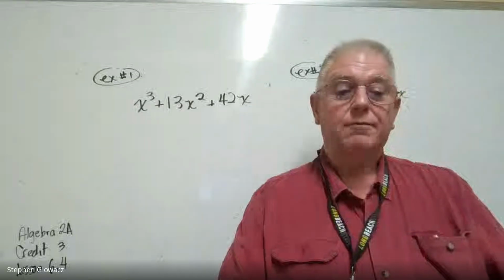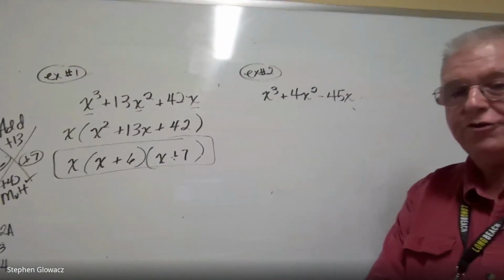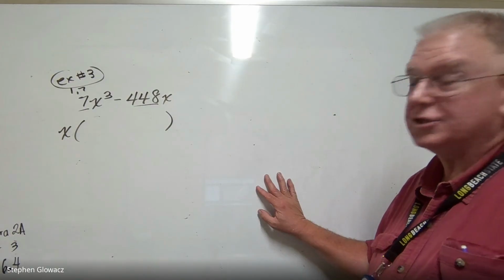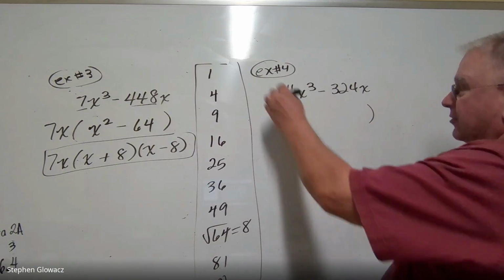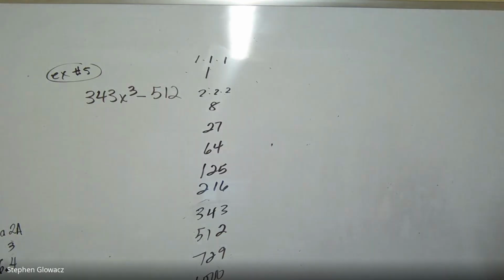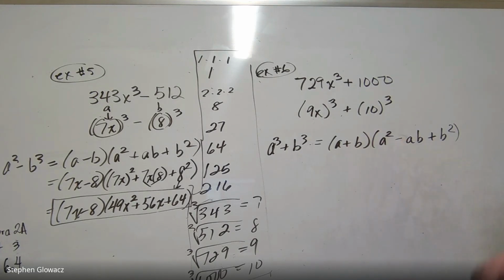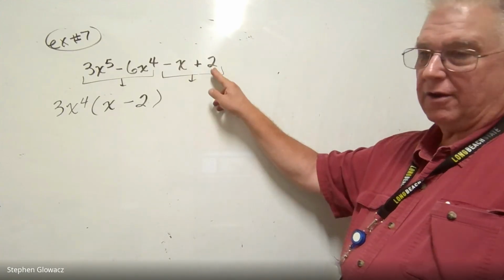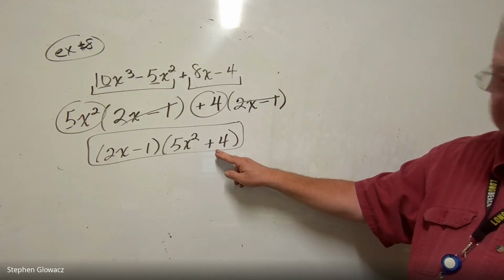#6016 Algebra 2A, Credit 3, Lesson 6.4